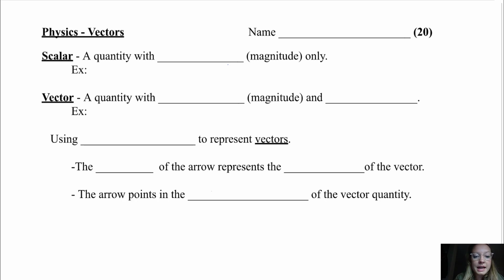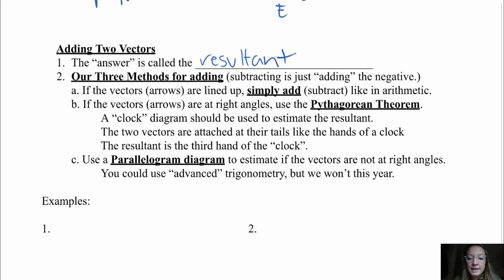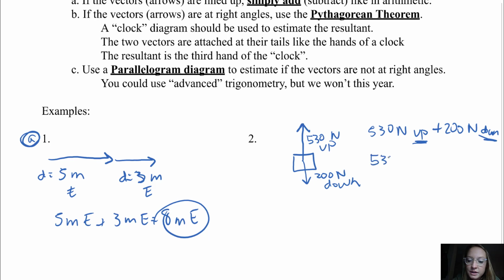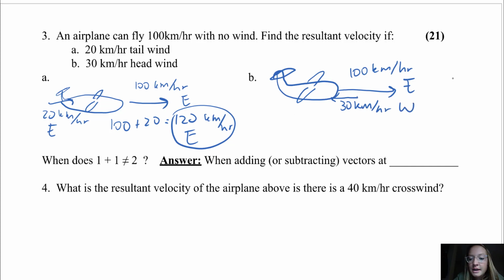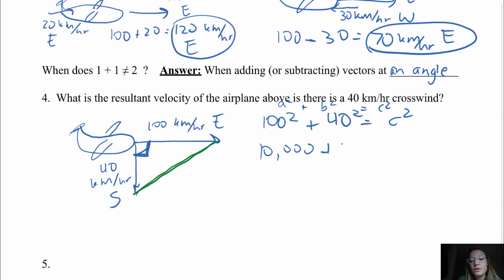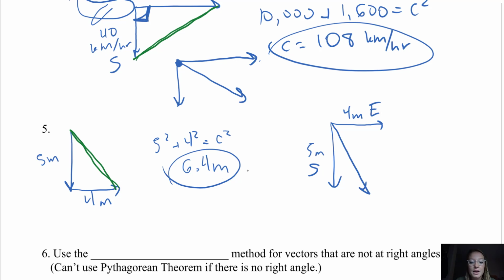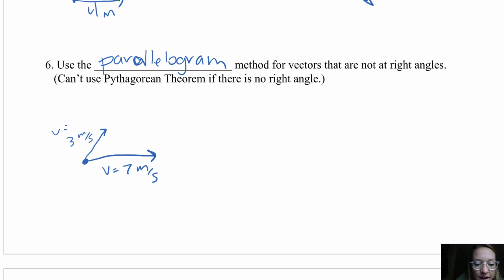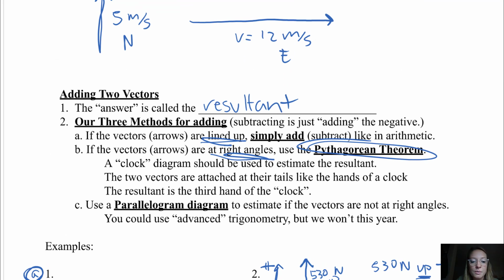Wilson Vector Addition (Day 21)